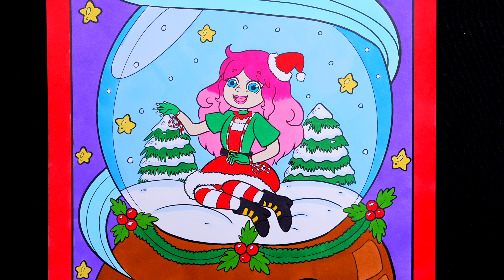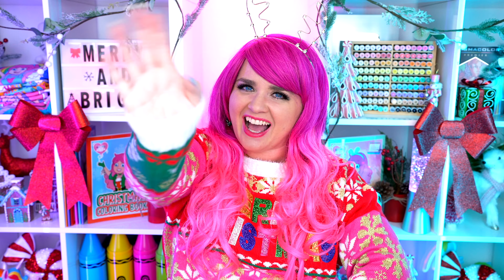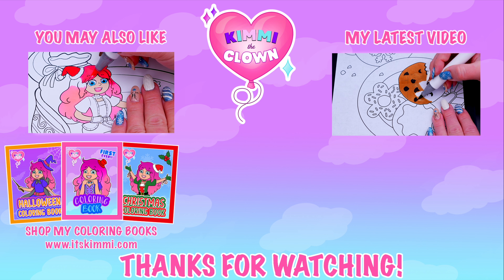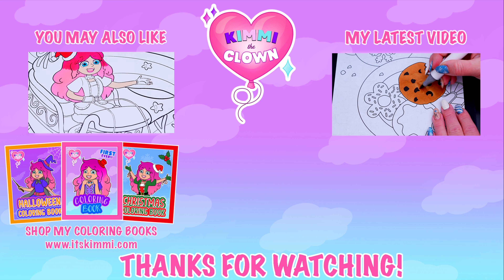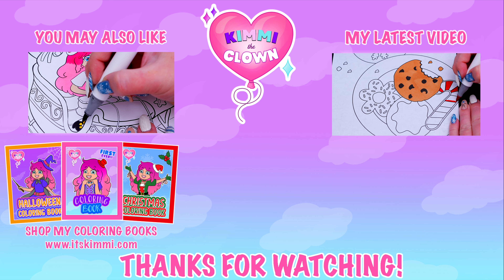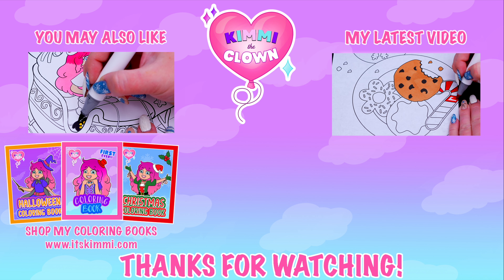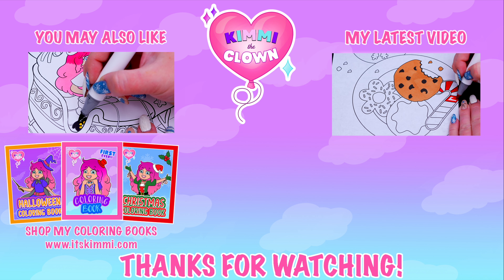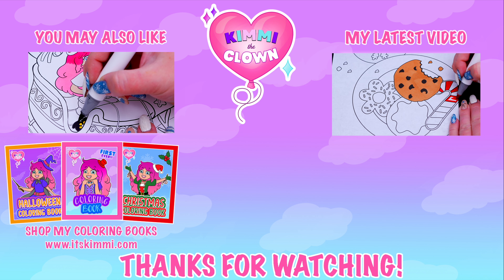Coloring Kimmi The Clown Christmas Coloring Book | Snow Globe Coloring Page | Ohuhu Art Markers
Hey everyone, and welcome to Coloring With Kimmi The Clown™! Today I'm going to color in my "Kimmi The Clown™ Christmas Coloring Book"! Watch me color a Christmas picture of Kimmi the Clown inside a snow globe using @ohuhuart_official  Ohuhu art markers! I had so much fun coloring in this awesome book and watching my picture come to life! Great activity for anyone who loves Christmas, coloring, drawing, painting or being artistic! HAVE A COLORFUL DAY!!! ☺️